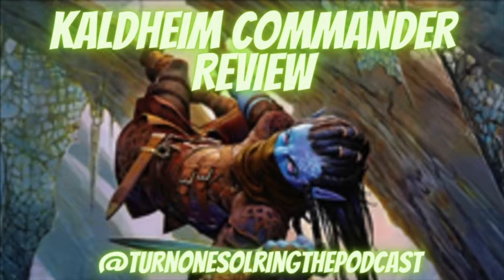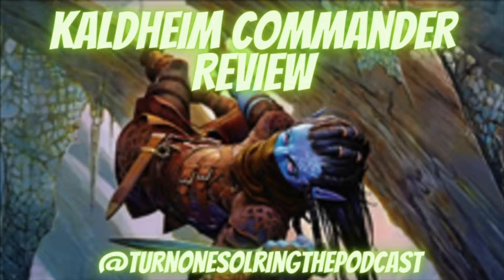Episode 106 Kaldheim Commander Review - I lIke Numbers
In this episode of Turn One Sol Ring, Eric, Kevin and guest host Riley review the Kaldheim Commander decks that were released alongside the main set.